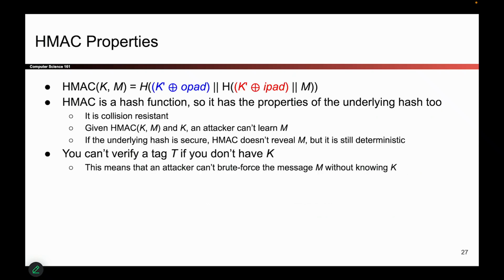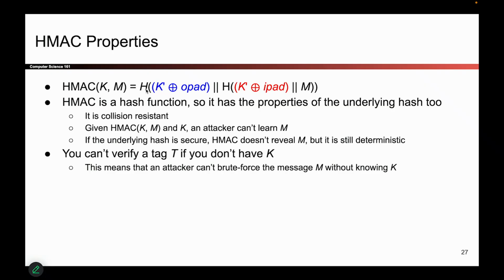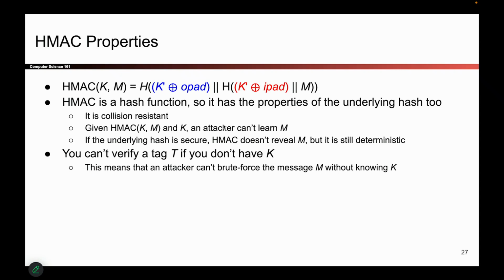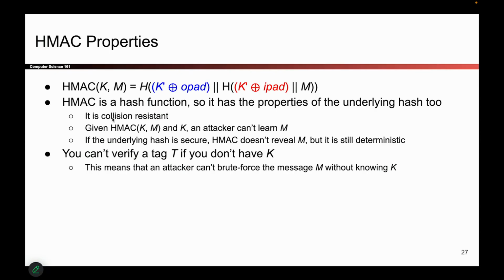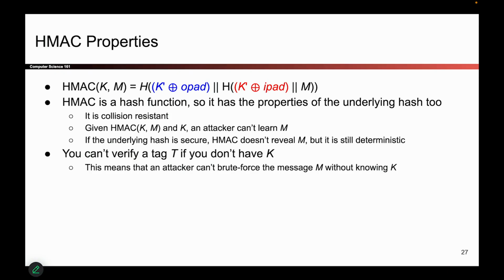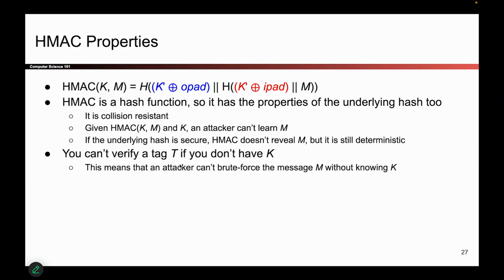[Cryptography4, Video 11] HMAC Properties